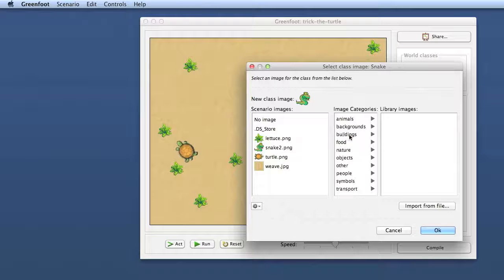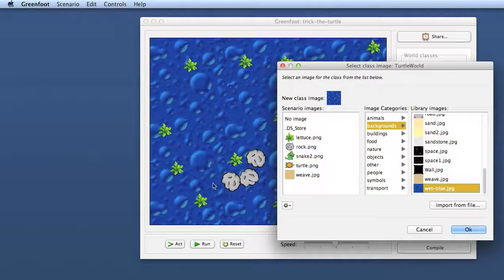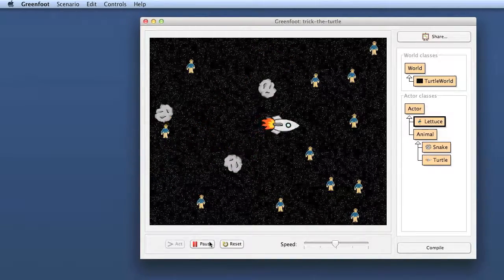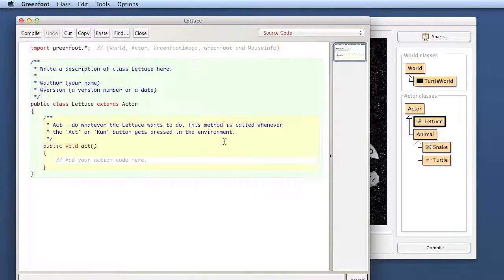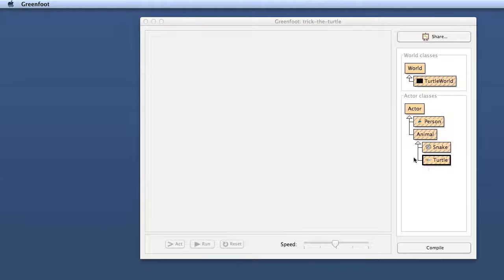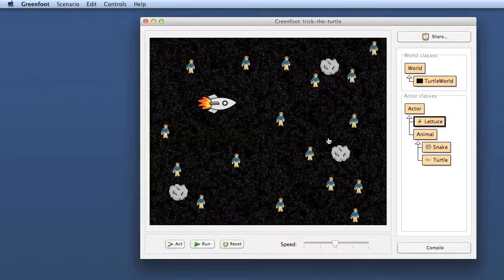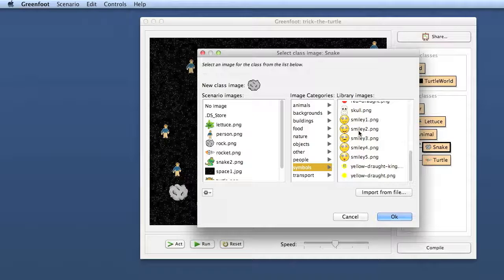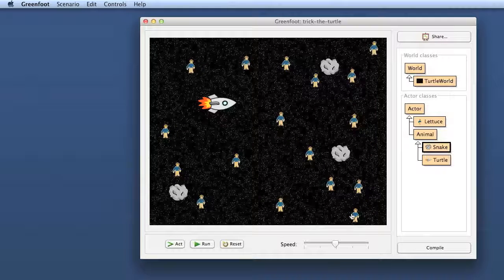JOC 11 Make it your own